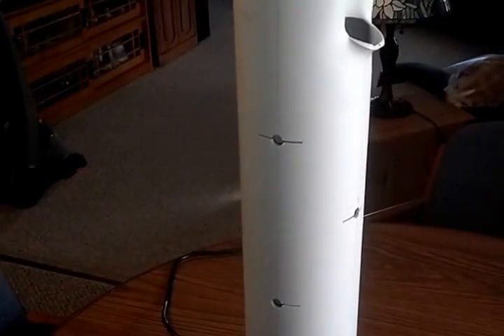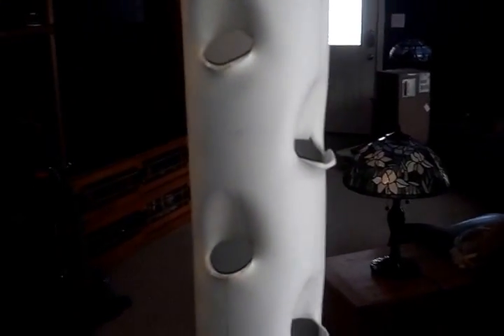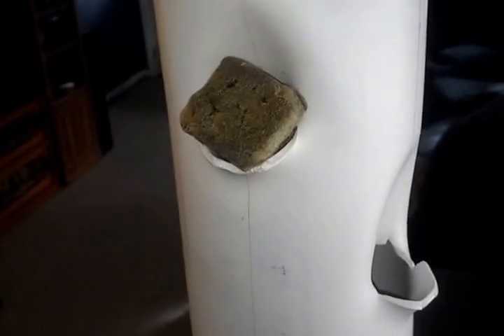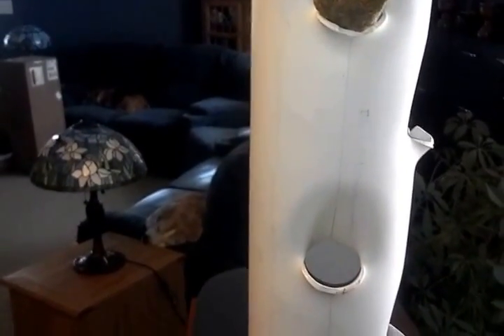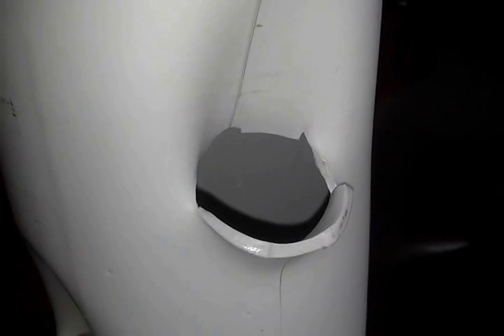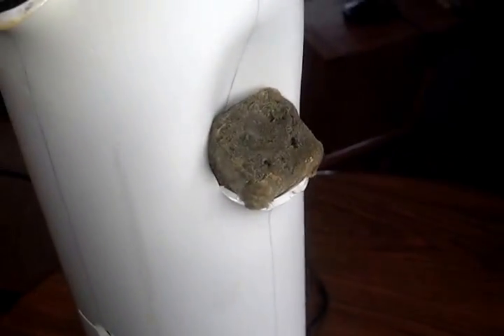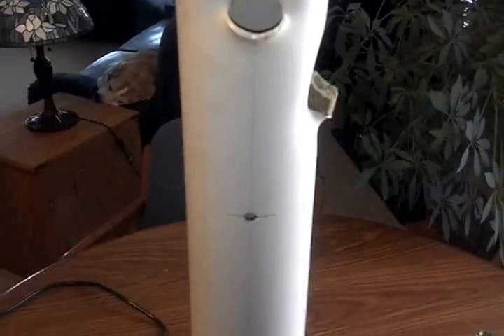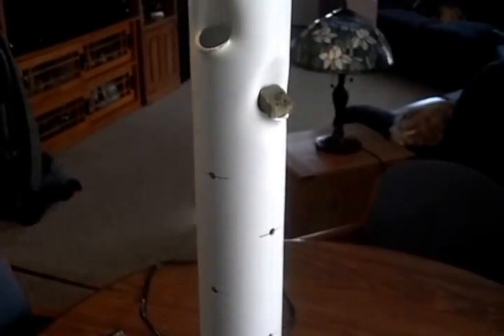G-Tower .:. Initial Prototype Explained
Quick clip showing my modified version of Gunnar Shaffer's grow tower design that I call the G-Tower and an explanation of how to make them.

Refer to Gunnar Shaffer's videos for more information.